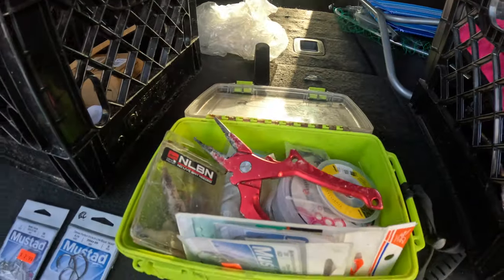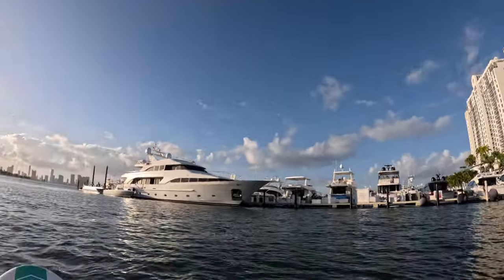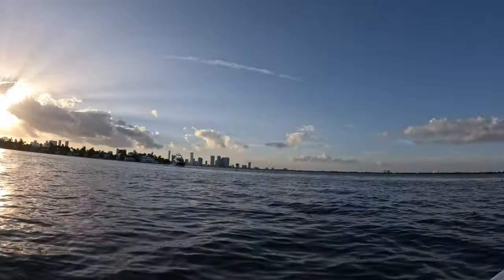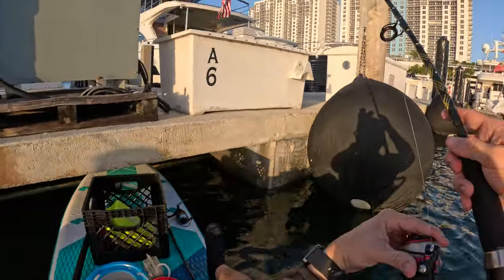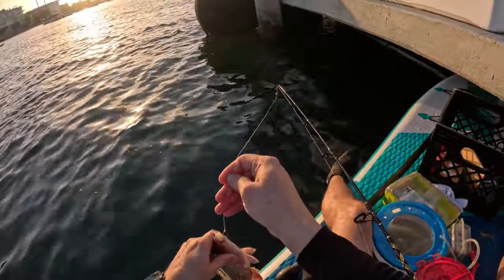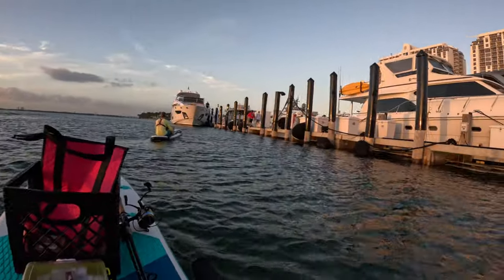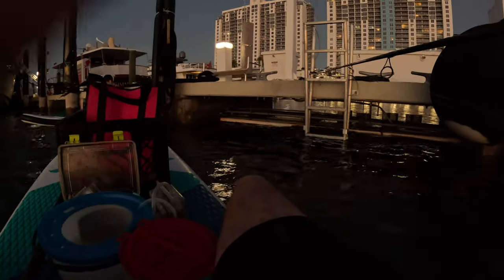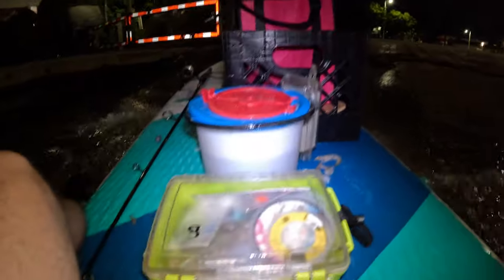SNAPPER & YELLOW JACK FISHING on a PADDLE BOARD using (live SHRIMP). Everything you need to know!!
On todays episode a local friend who has not fished in a very long time decided to join me on a paddle board adventure, He was not prepared for the fun that was coming his way.
In this episode i will show you how simple it is to paddle board fishing and all the techniques necessarily to put you on great fish SNAPPER and more using only live SHRIMP, So stay tuned cause is going to be a movie